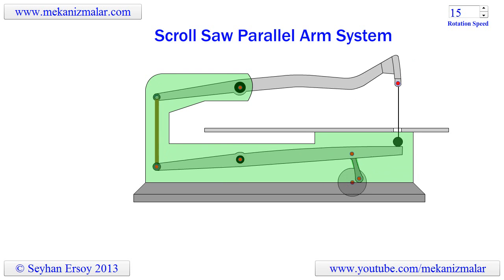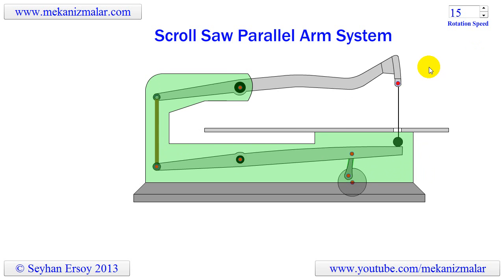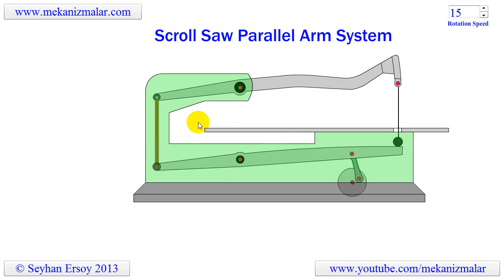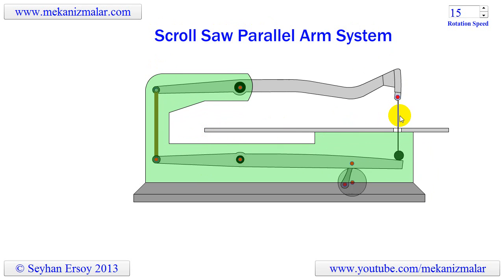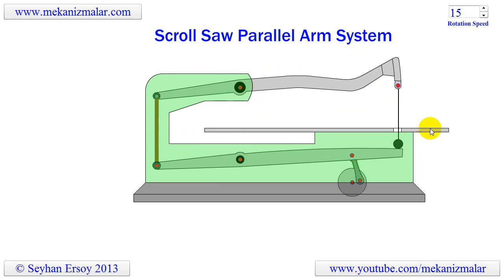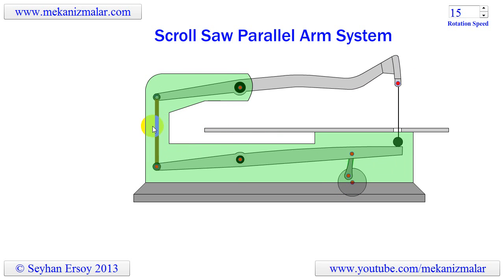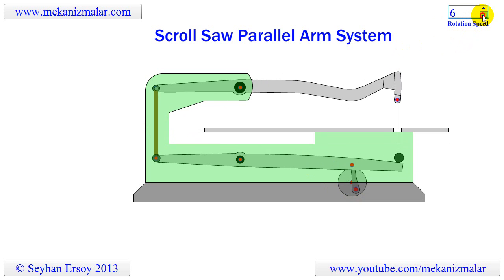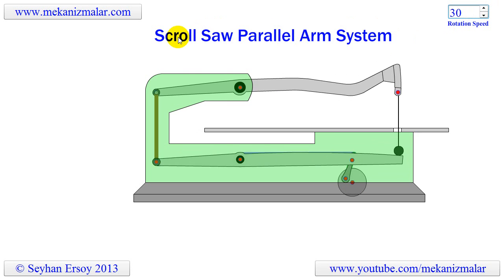scroll saw parallel arm system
This video describes a scroll saw driving mechanism called a parallel arm system.